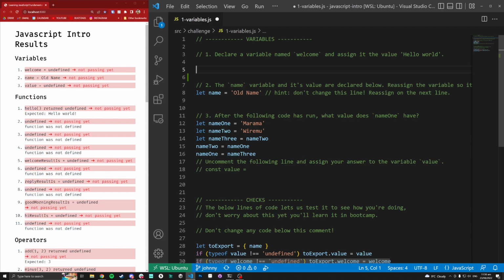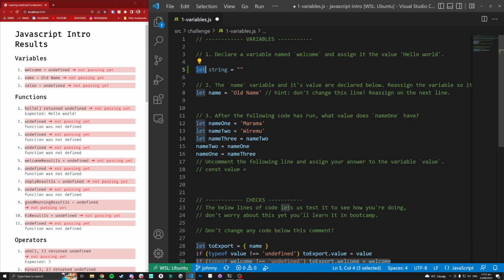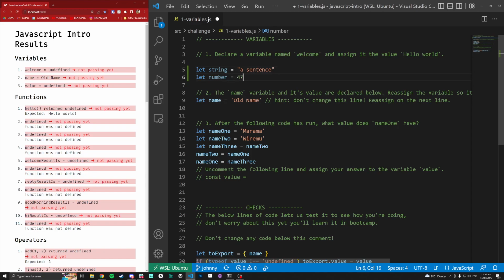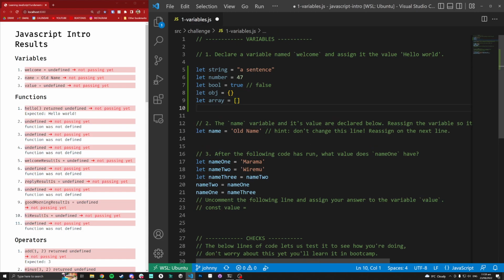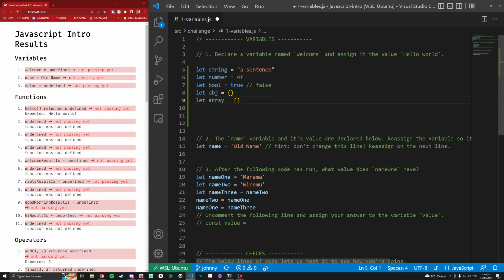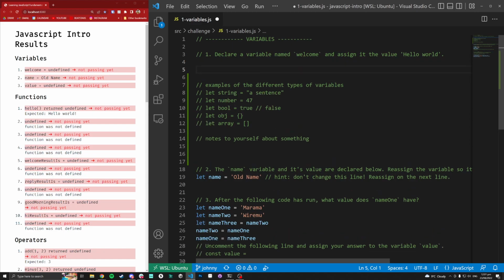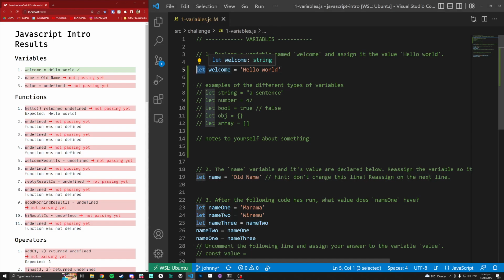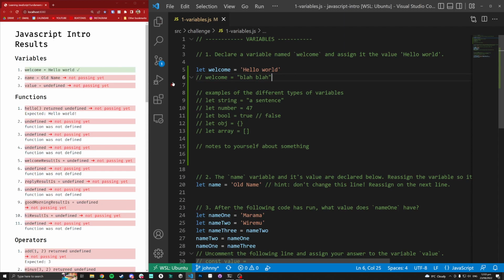Foundations Javascript Intro: Variables